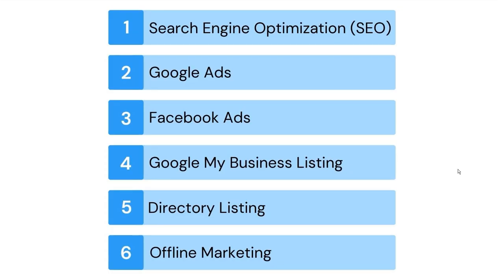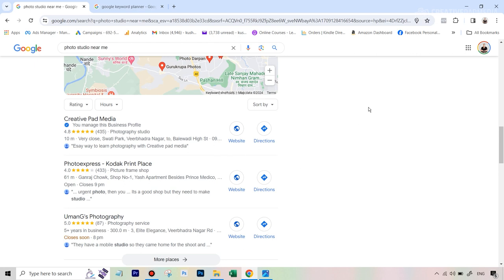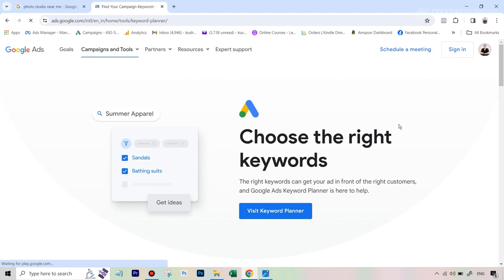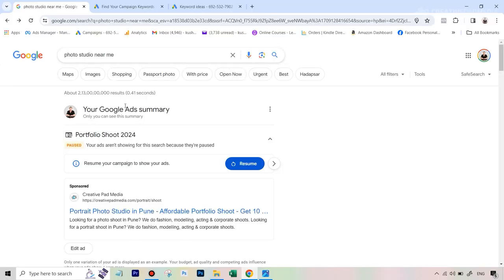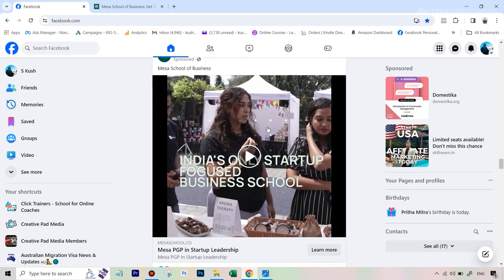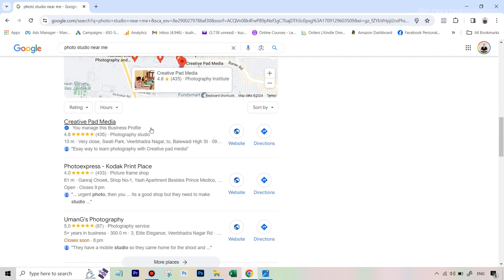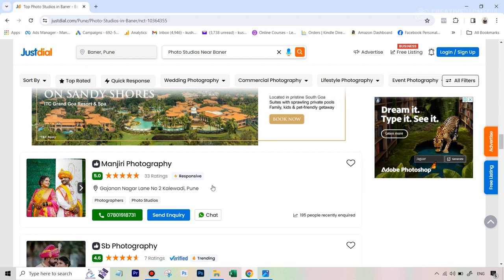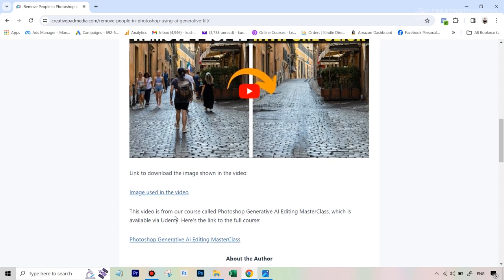How to Promote Your Photography Business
In this video we will be learning about six different marketing strategies which you can use to promote and advertise your photography business.

Here are the six marketing strategies discussed in this video:

1:33 Search Engine Optimization (SEO)
08:08 Using Google Ads
10:32 Using Facebook Ads
12:16 Optimizing Your Google My Business Listing
14:53 Using Online Directories
16:58 Offline Marketing

After we have discussed these strategies, we will also be looking at some resources that can help you implement these strategies.

Here is the link to see those resources. You will find the links to each resource under the embedded video: